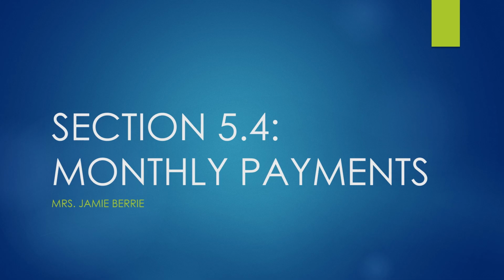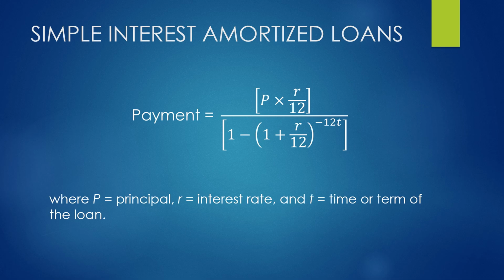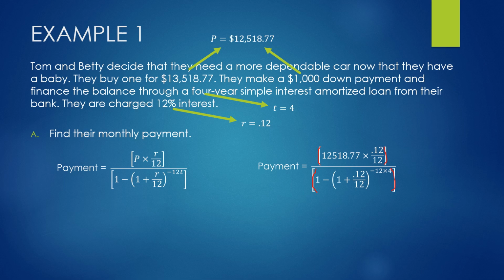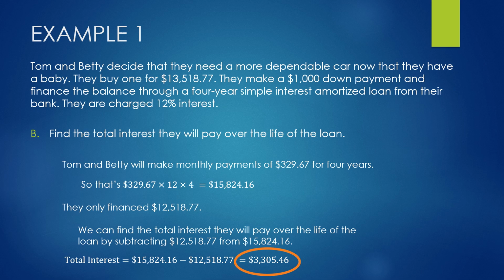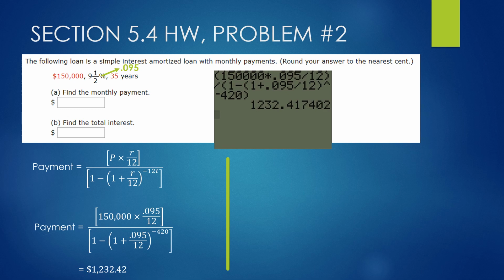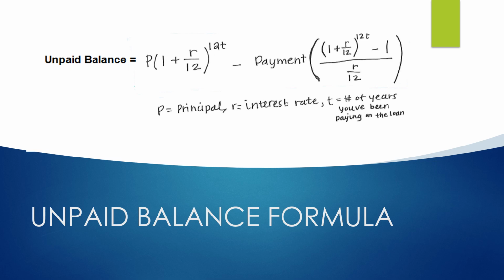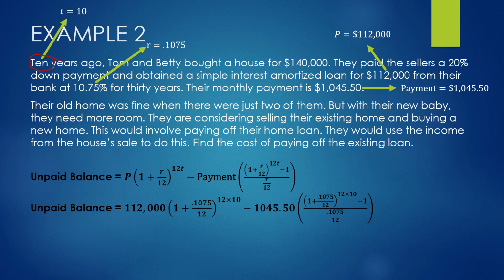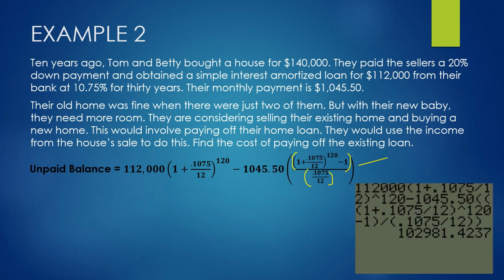Section 5.4 Lecture Video